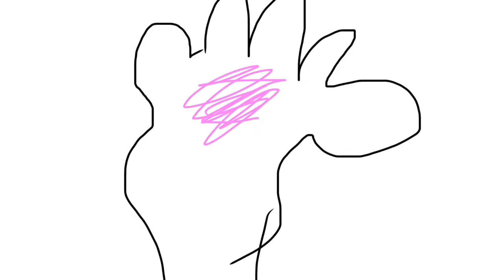Bad Fanfiction reading Black Butler edition~Mark of Blood #3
I’m so done. I have finally decided the format I want to do this in now